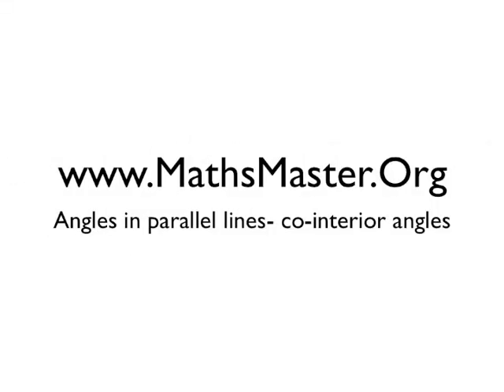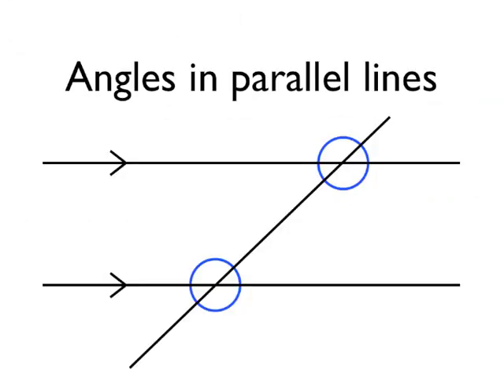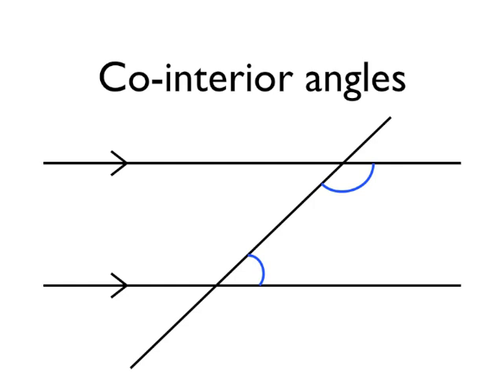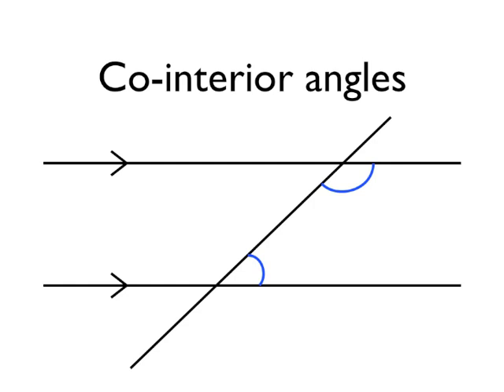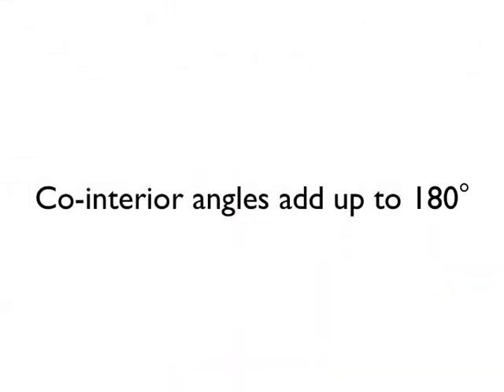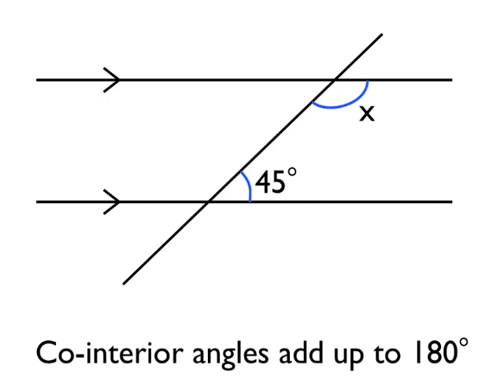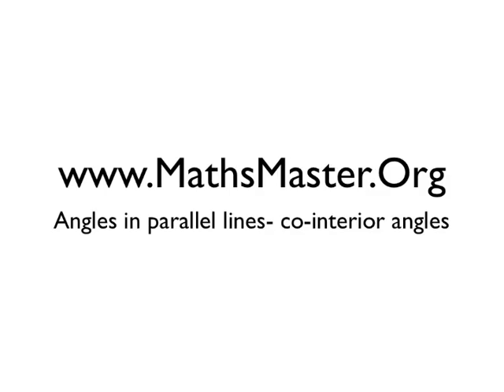Angles in parallel lines- co-interior angles